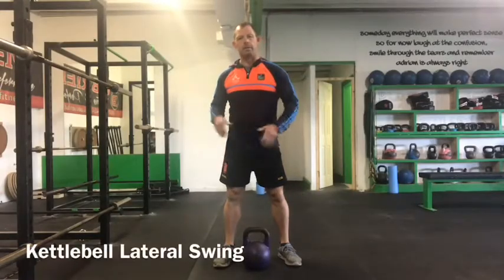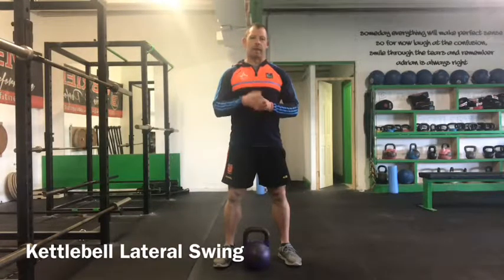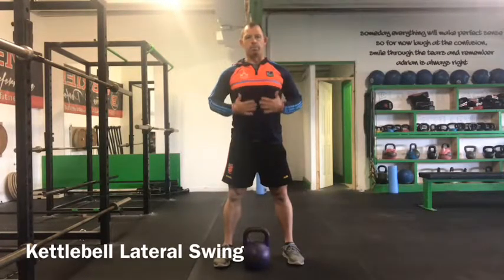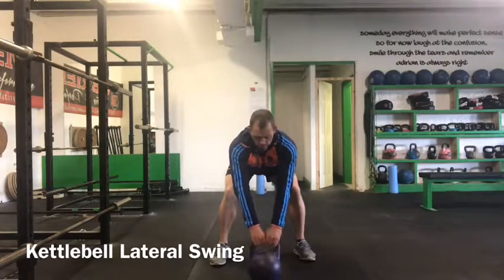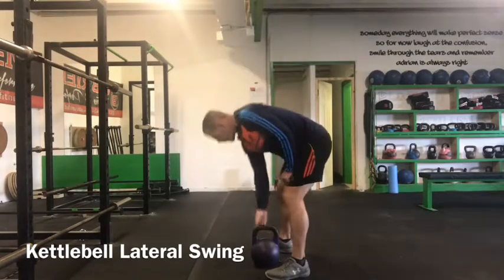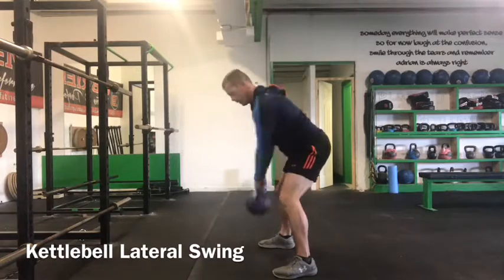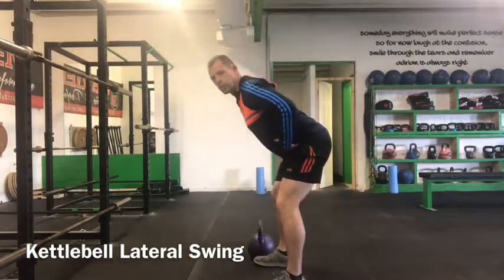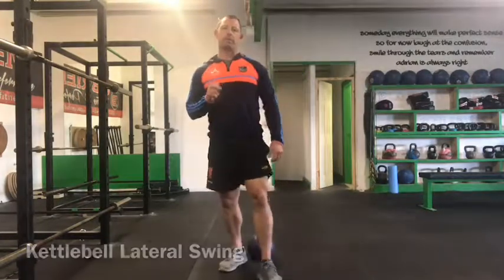Kettlebell Lateral Swing